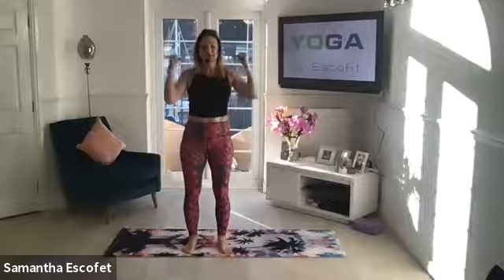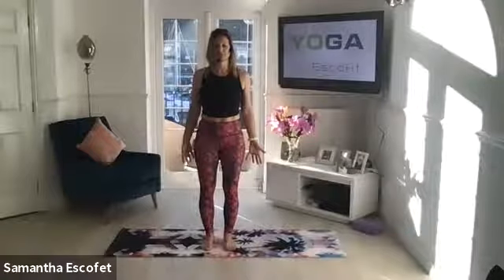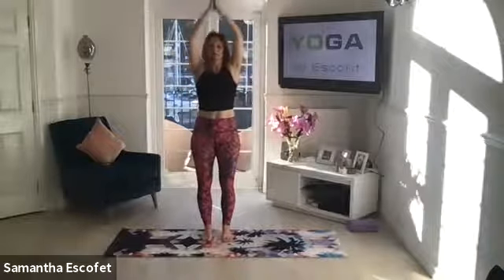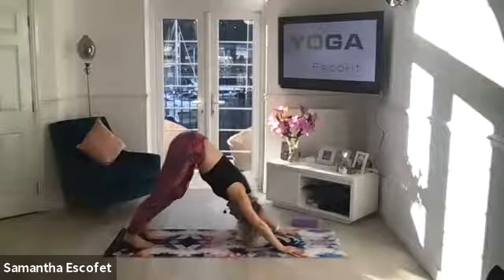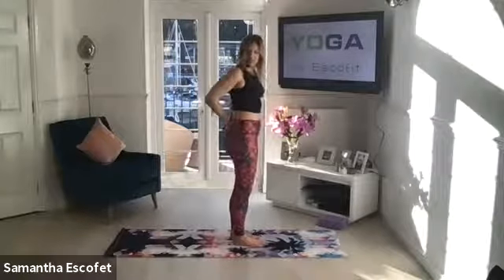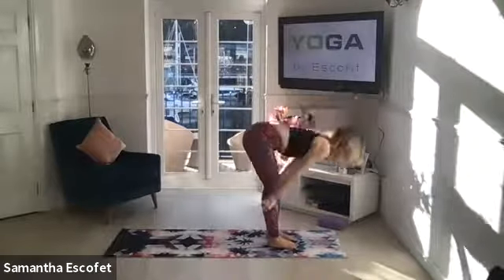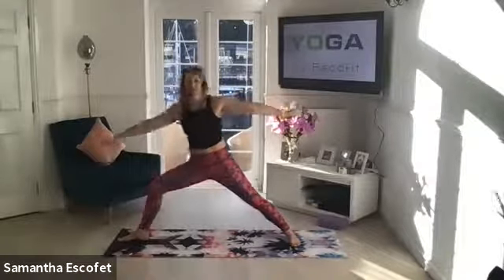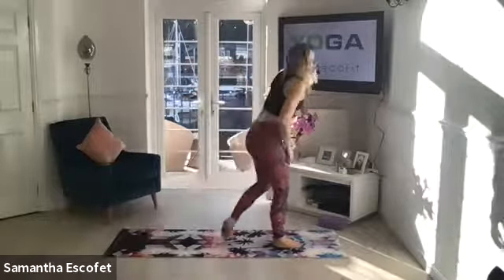Monday Yoga Zoom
This sequence is designed to wake up your body ready for the week ahead. If you sit a lot during the day then this gentle sequence will help ease out hip flexors and help ease out the shoulders and chest